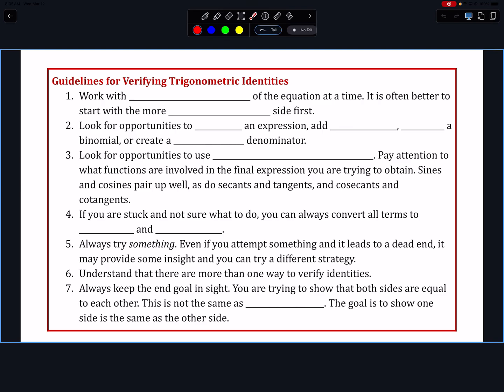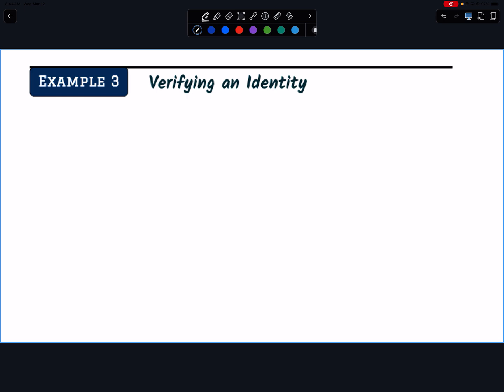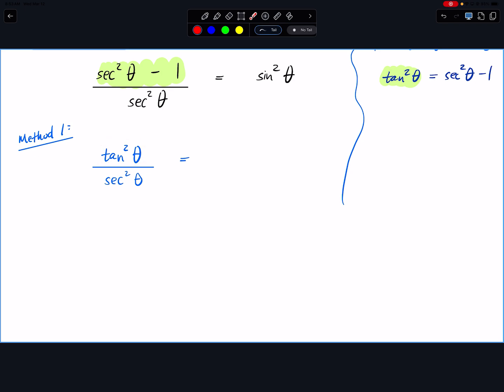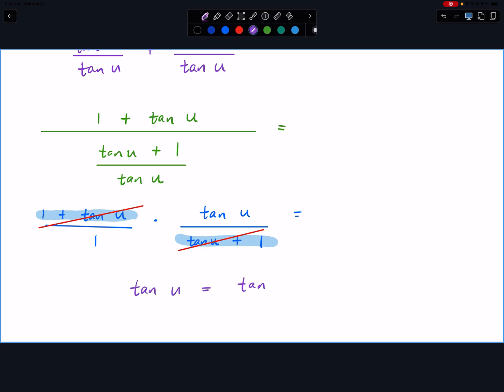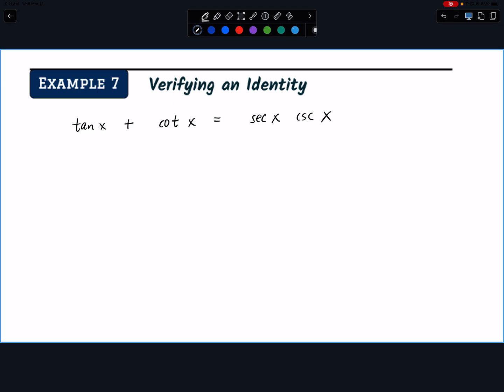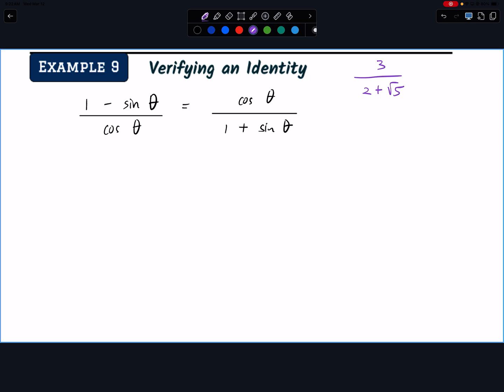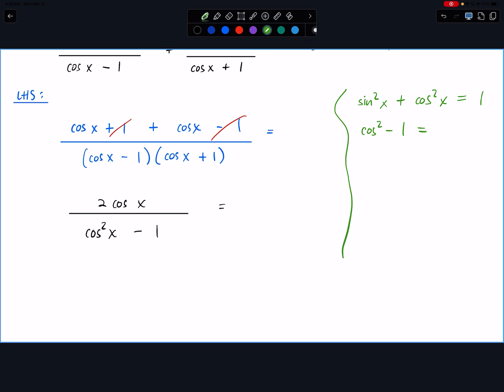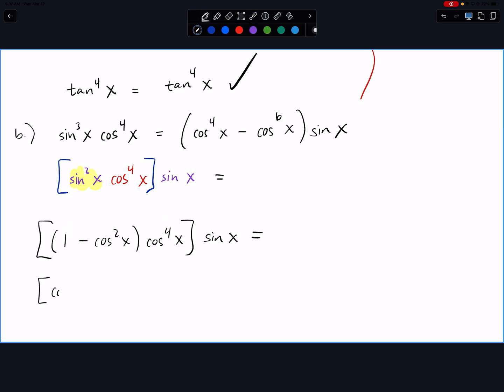PreCal II - 3.4 - Trigonometric Identities (Day 2)